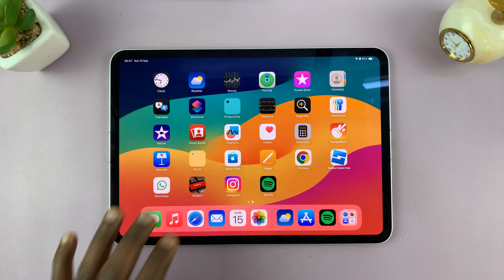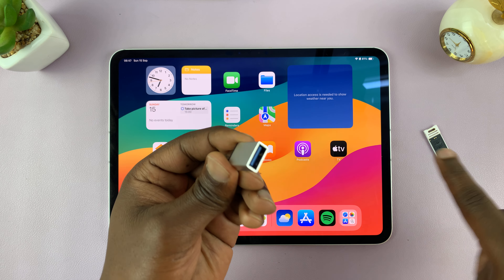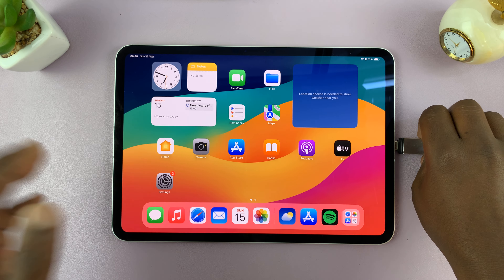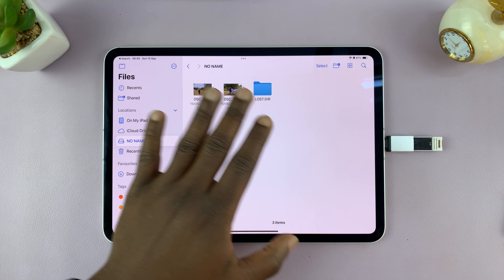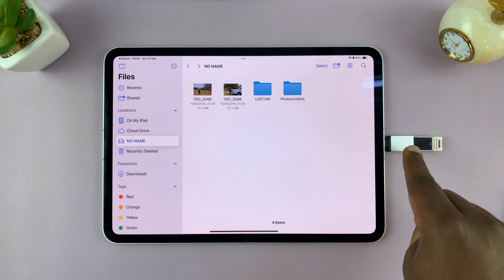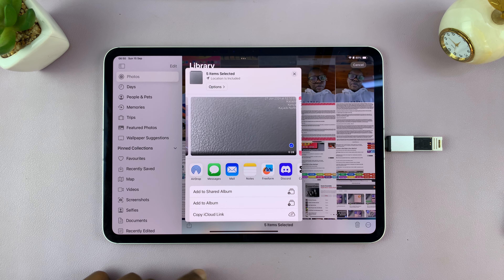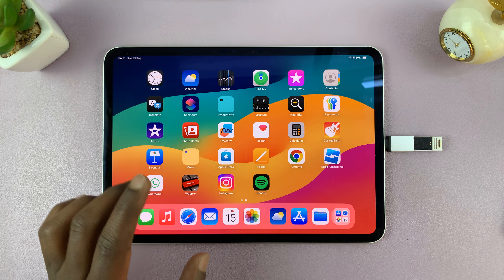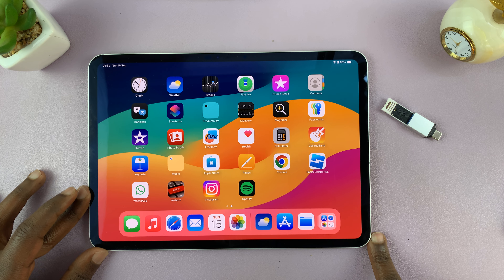How To Transfer Photos & Videos From iPad To USB Flash Drive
In this video, we’ll show you how to easily transfer your photos & videos from your iPad to a USB flash drive. This will help you free up space, backup your files, or even share them with others.

You will need an iPad, a USB flash drive, and an adapter. Even though the most recent iPads have a USB-C port, this method works for iPad models with USB-C or Lightning ports. Be sure to have the right adapter for your device.

Transfer Photos & Videos From iPad To USB Flash Drive:
How To Transfer Photos From iPad To USB Flash Drive:
How To Transfer Videos From iPad To USB Flash Drive:

Step 1: Begin by connecting your USB flash drive to the USB OTG adapter. This is if your iPad has a USB-C port.

If you have an iPad that still uses a lightning port, you can use a different adapter.

Connect your flash drive to your iPad, making sure to plug it into your iPad's type-C charging port.

Step 2: On your iPad, navigate to the "Files" app. This is where you'll be able to manage your files. You can find the Files app on the home screen or simply swipe up and use the search function to find it.

Step 3: In the Files app, find the connected flash drive in the left-hand side panel, under the 'Locations' section. Tap on it to open the contents.

Step 4: Long press on an empty space and select the "New Folder" option. You can also tap on the New Folder icon in the top menu, next to the 'Select' option. This will create a new folder, which you can name how you like.

Step 5: Now, open the "Photos" app and locate the photos and videos you want to transfer. Tap on the "Select" option in the top menu and tap on the desired images & videos to select them.

Step 6: Once you select all your files, tap on the "Share" icon in the bottom menu. It resembles a box with an upward facing arrow.

From the resulting share options, select "Save to Files".

Step 7: Select the name of your flash drive once again from the pop-up window, then choose the folder you created to open it. Tap on "Save" in the top-right corner to copy your files.

The photos and videos will now be stored on your USB Flash drive. You can now access them via the Files app.

Step 8: After the transfer is complete, you can now eject the flash drive from your iPad. Simply pull it out of the iPad.

Cell Phone Tripod Adapter